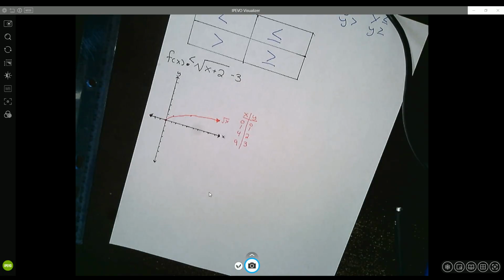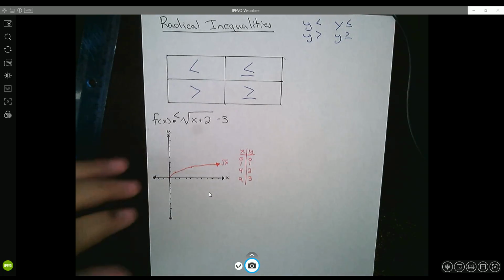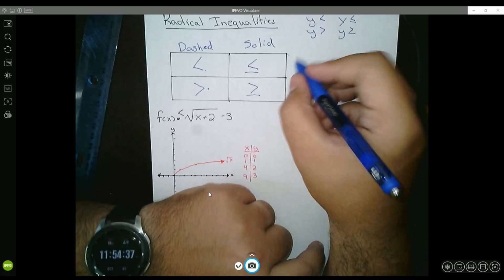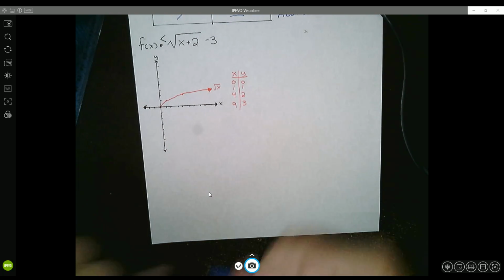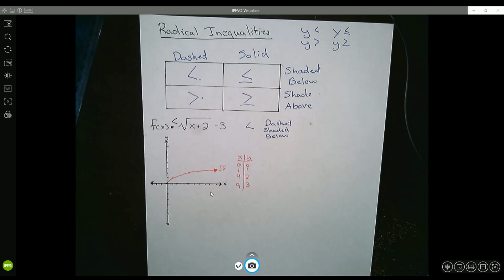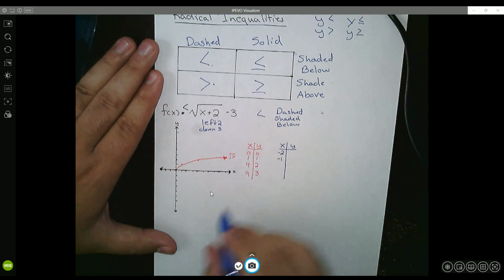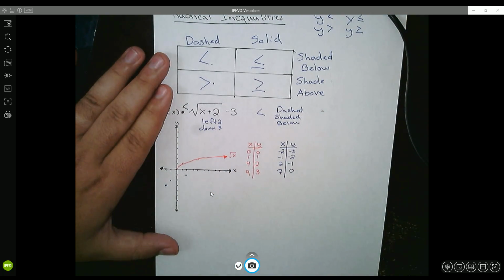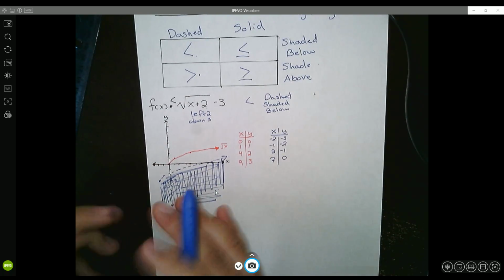Algebra II: Radical Inequalities